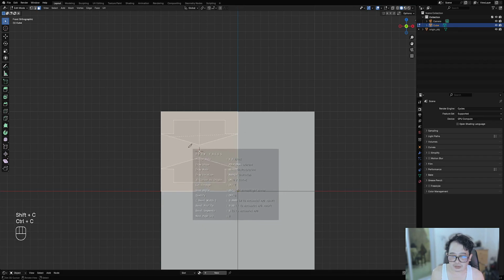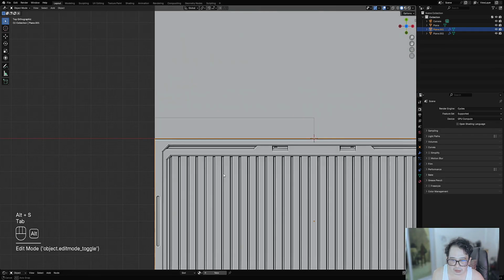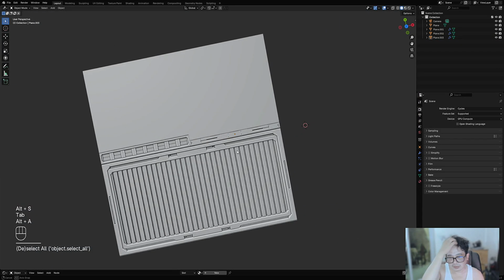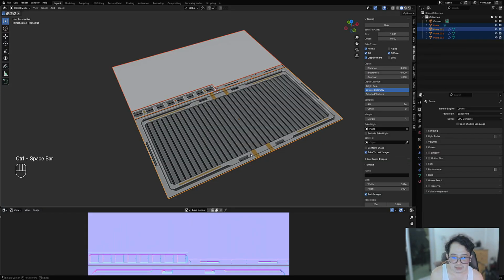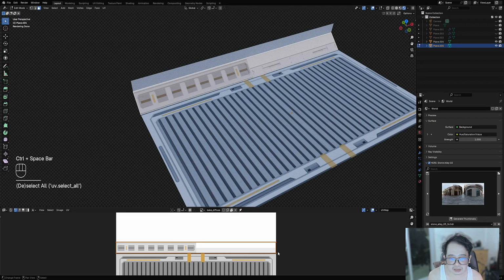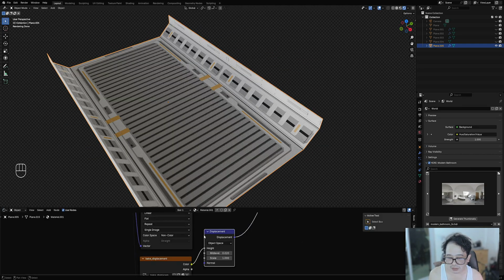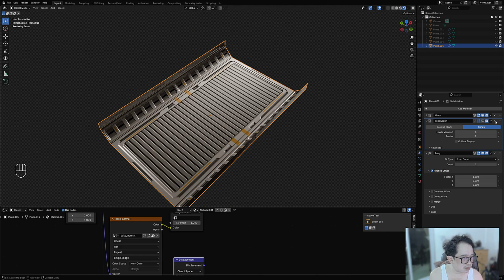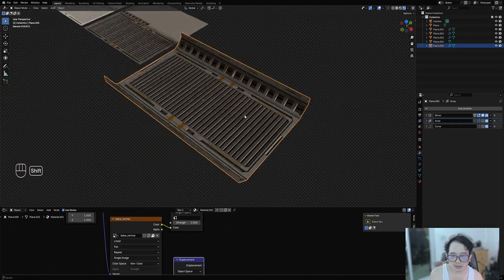Trim Sheet Practice With Creative Flow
Simple excercise modeling a trim sheet for a floor panel using the Creative Flow add-on in Blender.